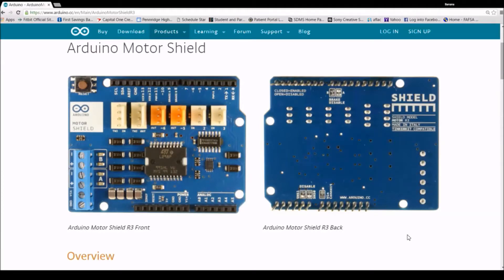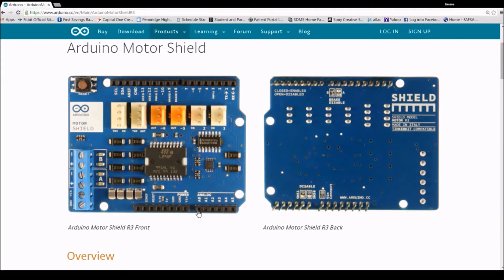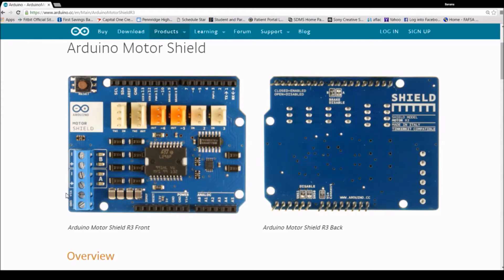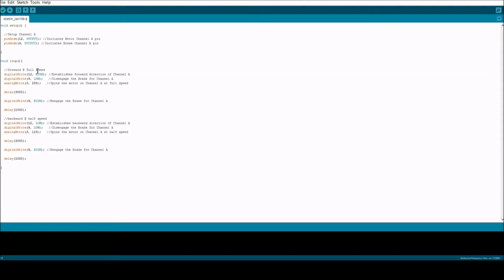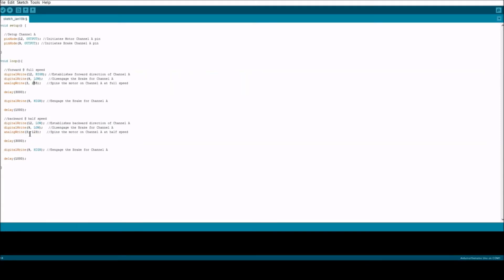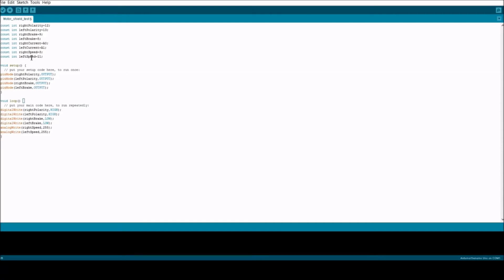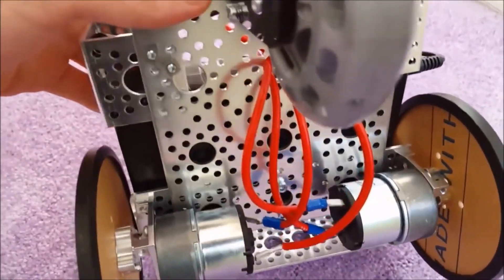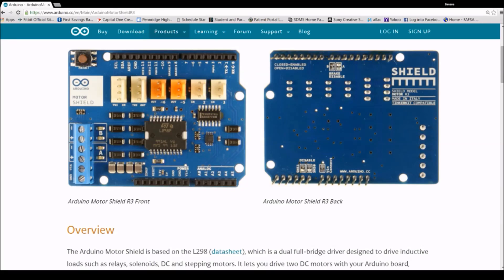Arduino Motor Shield R3 tutorial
A tutorial on programming with the Arduino motor shield